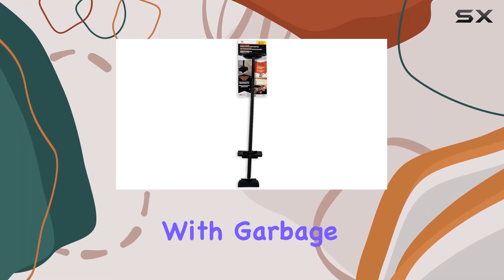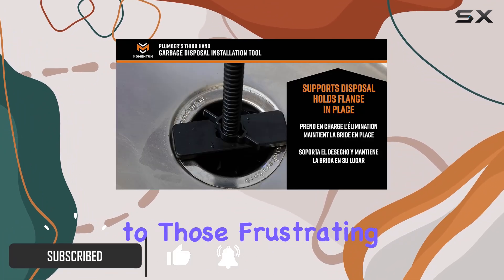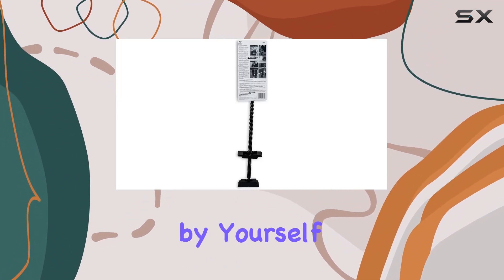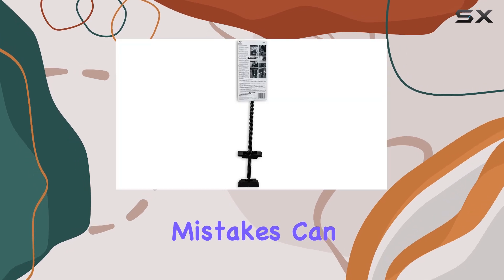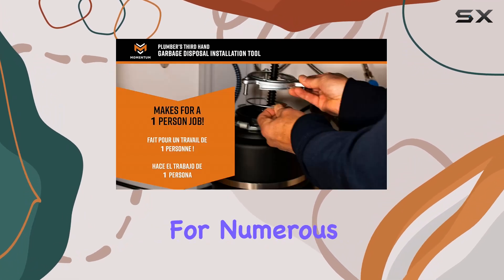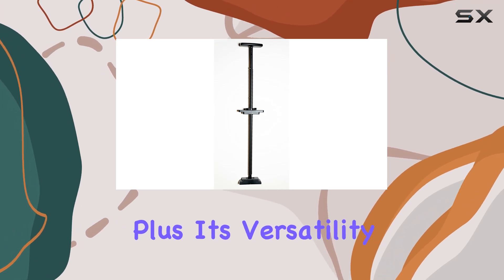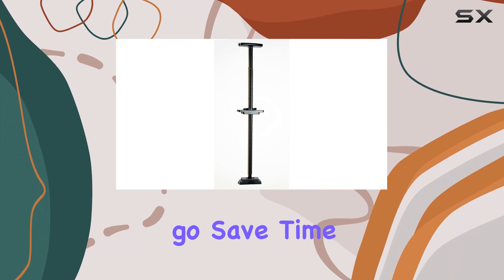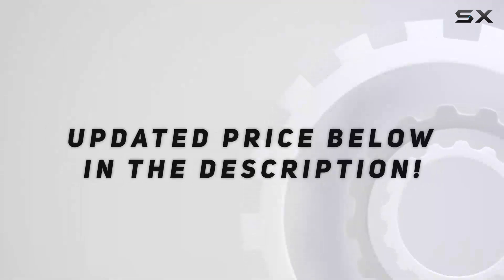Plumber's Third Hand Garbage Disposal Tool: Make Installation a Breeze!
0:00 Intro
0:06 Review

Things that we mentioned in this video:
Plumber's Third Hand Garbage : B0BV5BXZZG